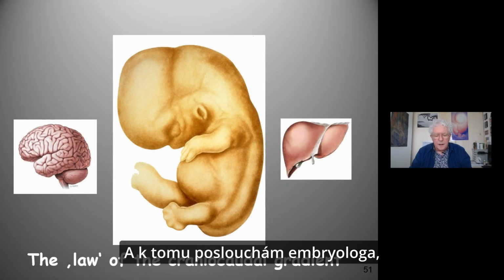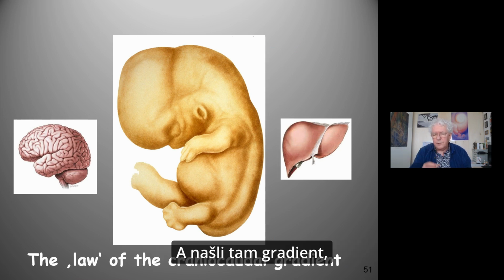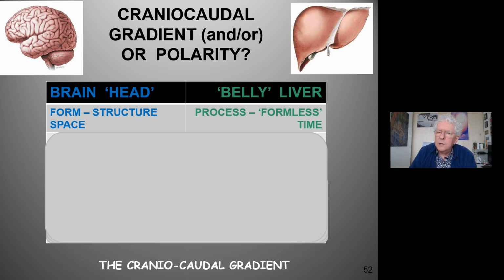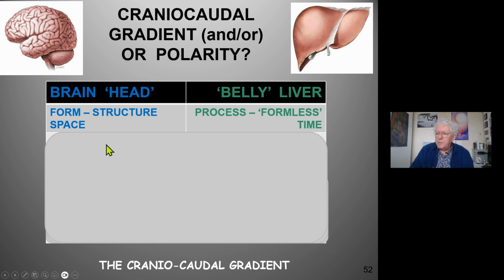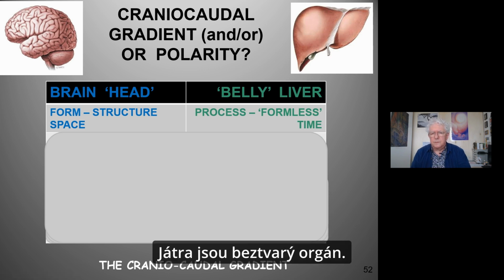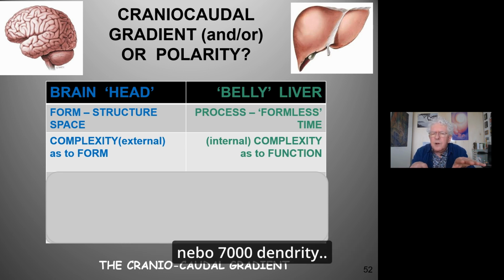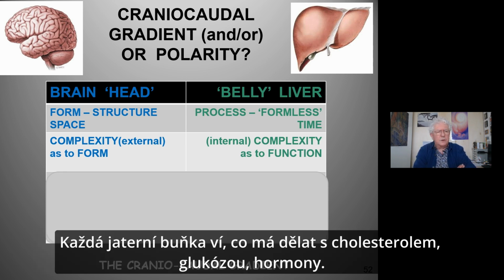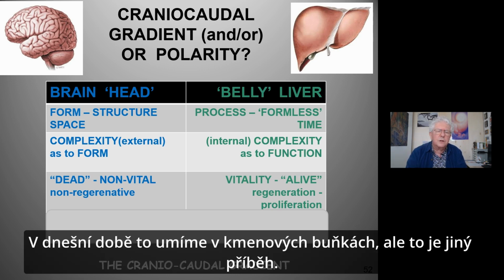Mozek vs játra | Jaap van der Wal | Pozvánka na workshop "Embryo v nás" - 16. - 20. 10. 2024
Podívejte se výňatek z přednášky Jaapa van der Wala na téma Vědomé embryo - fenomenologické okno do našeho prenatálního života.

✅ Pokud vás téma zaujalo, připojte se k workshopu s Jaapem van der Walem "Embryo v nás", 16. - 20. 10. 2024, Zámek Berchtold, Vidovice + ON-LINE

JAAP VAN DER WAL - docent anatomie a embryologie se specializací na funkční anatomii pohybového aparátu s důrazem na architekturu pojivové tkáně a fascií a jejich roli v propriocepci. Je také učitelem filozofie vědy a lékařské antropologie. Nyní v důchodu se věnuje především výuce embryosofie.